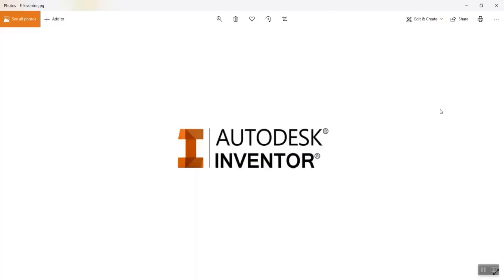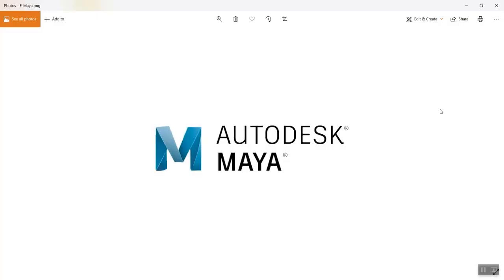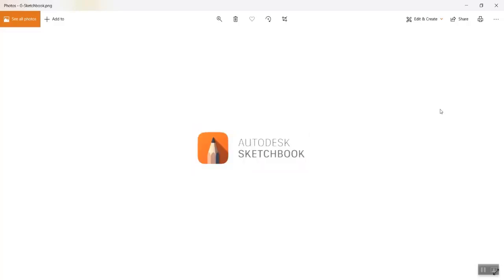Learn with me: Tutorial video Introduction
This is an introduction to tutorial video of few softwares I use in my field of work. From next video onwards I will be starting tutorials. Please do watch the video, subscibe to my channel, dont forget to bell up to get updates, like the video, give me comments, and do share it. Thank You.